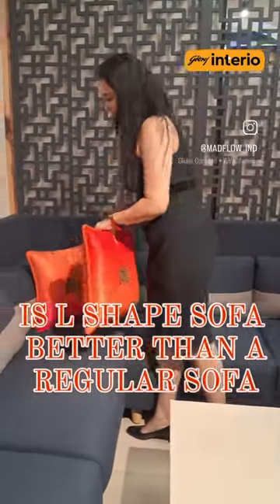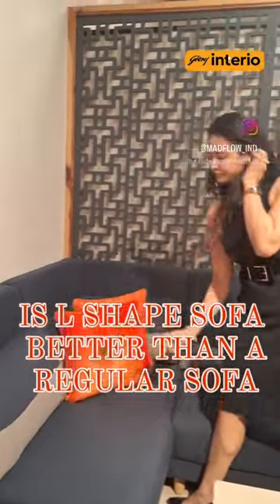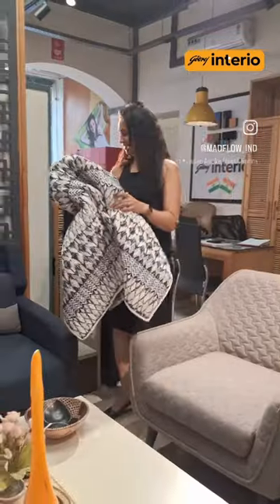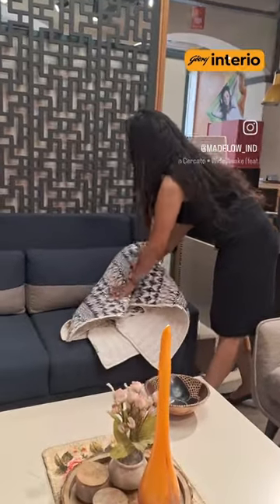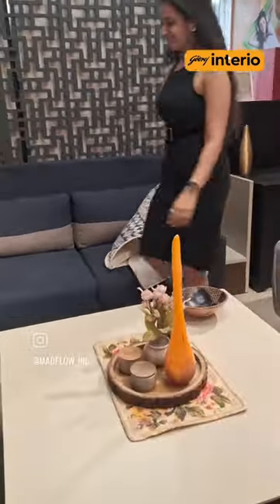Is L Shape Sofa Better Than The Regular Sofa||🤔Vlog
Is L Shape Sofa Better Than The Regular Sofa||🤔Vlog#lifestyle

Your Query
Is L Shape Sofa Good
Type Of Sofa